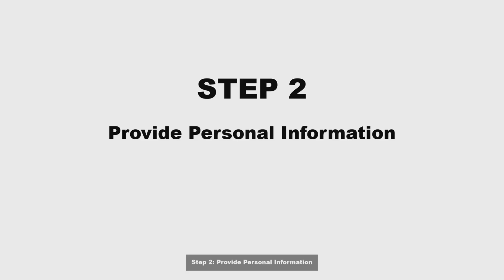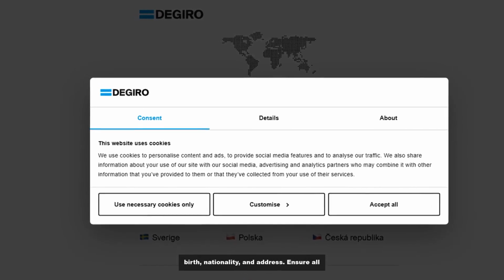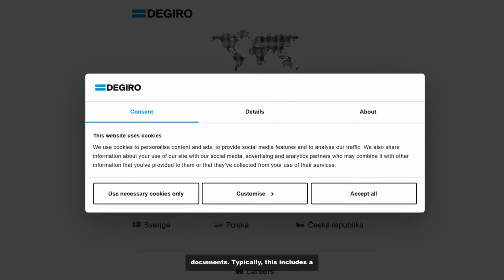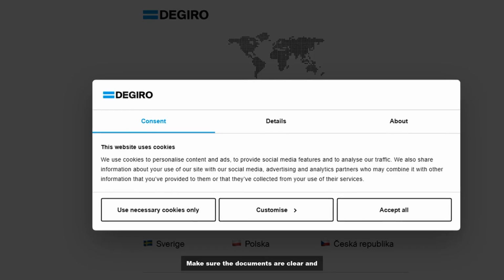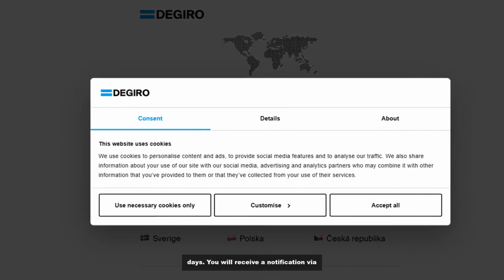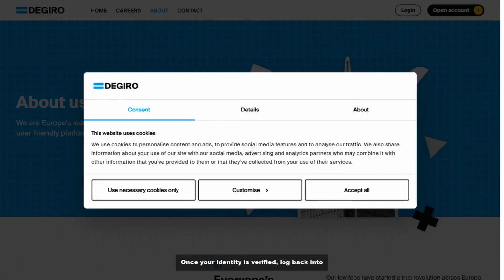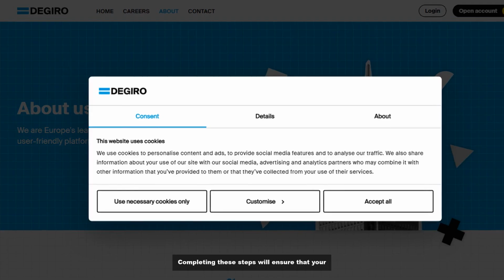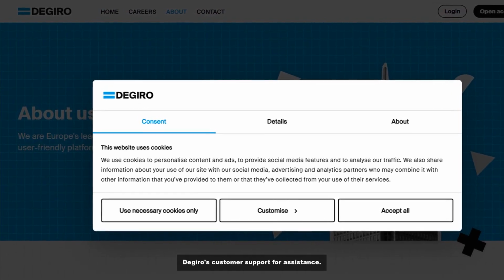How To Verify Identity On Degiro 2026 (FULL GUIDE)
In this video, we provide a comprehensive guide on how to verify your identity on Degiro in 2026. Learn the step-by-step process, common issues, and tips to ensure a smooth verification experience.